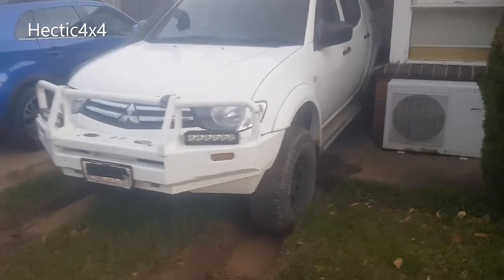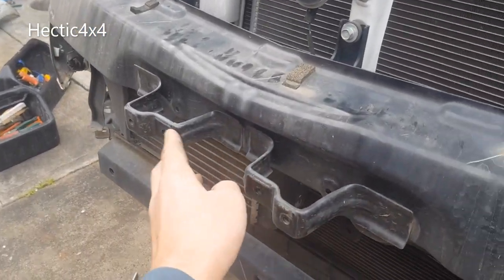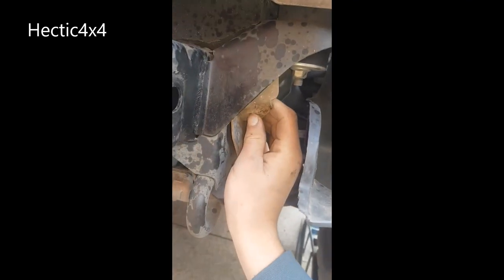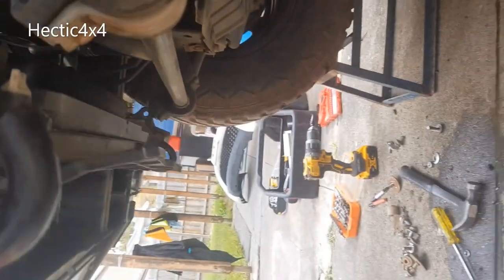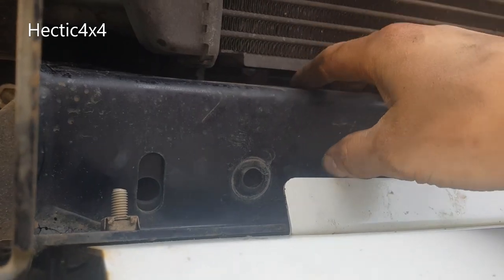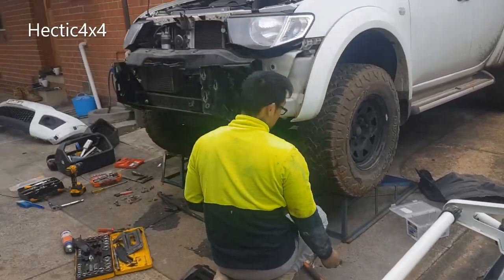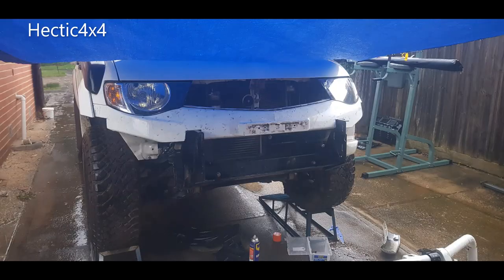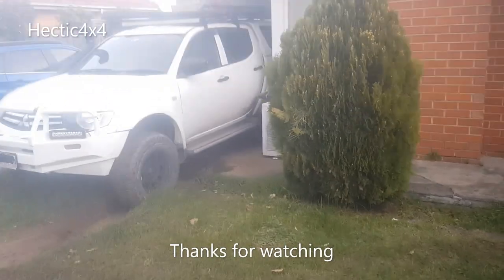How to: install a bullbar - Triton / L200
In this video, we install a 2nd hand ARB bullbar onto a Mitsubishi triton MN model. If you have any questions leave them below and ill try to help. Or if you have any tips or better methods, we want to hear from you also. I hope this video is helpful